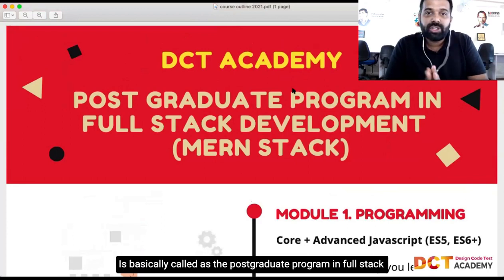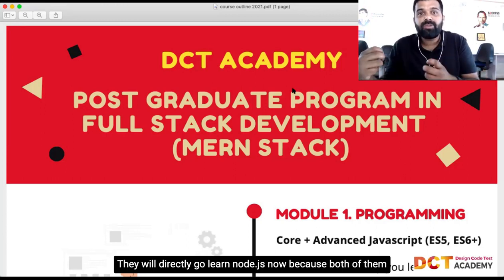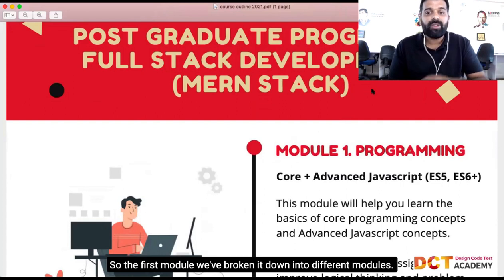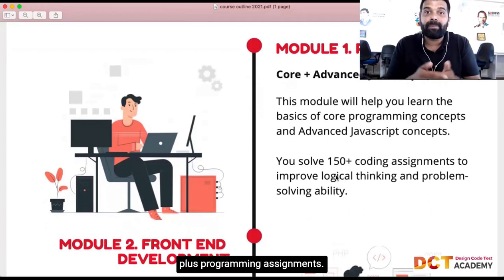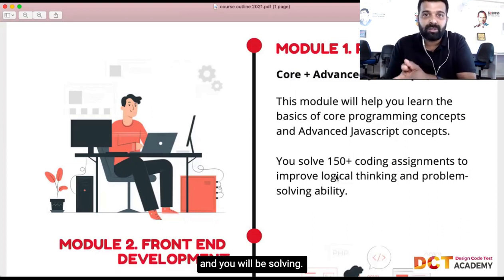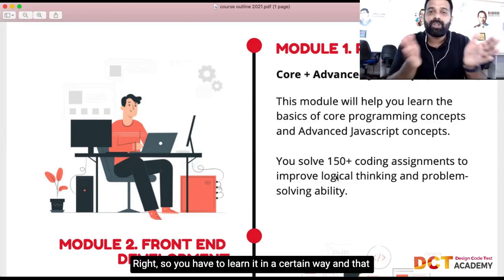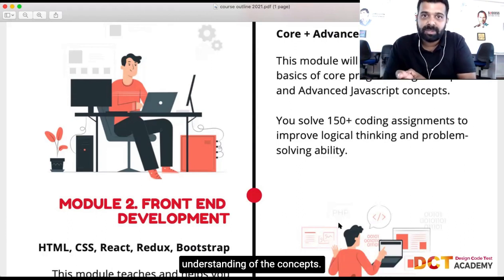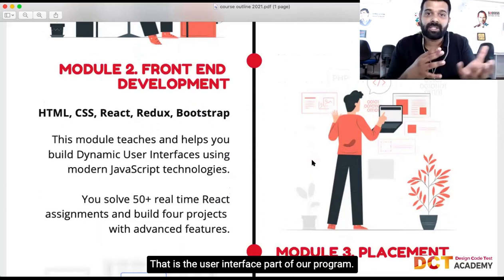Full Stack Course - Module 1 - Core + Advanced JavaScript (ES5, ES6+) | DCT Academy Bangalore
This module will help you learn the basics of core programming concepts and Advanced JavaScript concepts.

You solve 150+ coding assignments to improve logical thinking and problem-solving ability